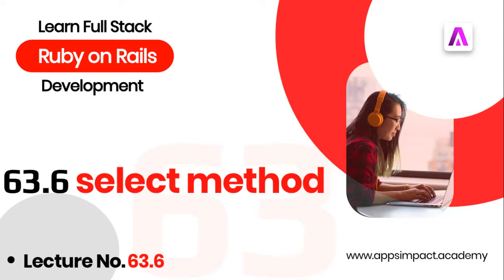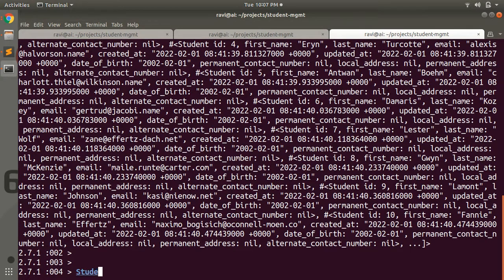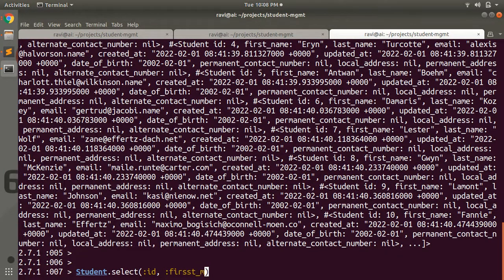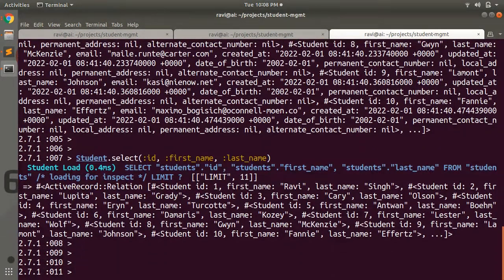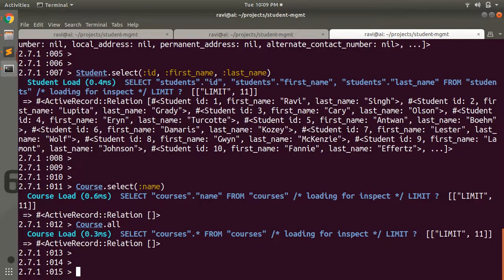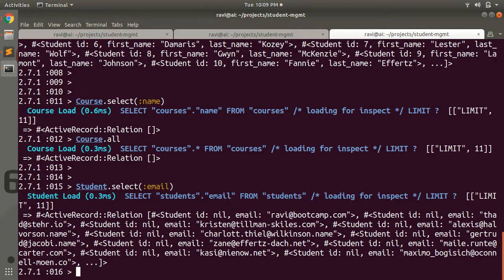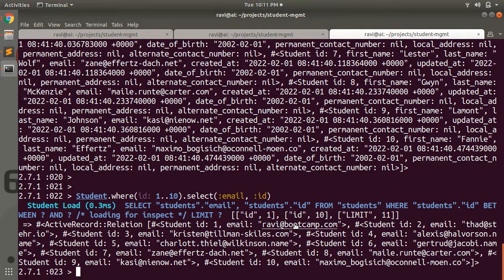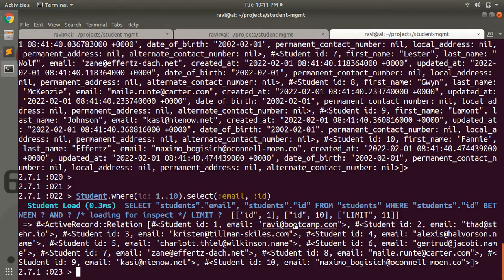select query in ActiveRecord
Hello Friends

In this lecture, we will discuss and practice the select query method in rails. The select method selects only a subset of fields from the result set. Watch the complete video and try this query method at your end.

Thanks